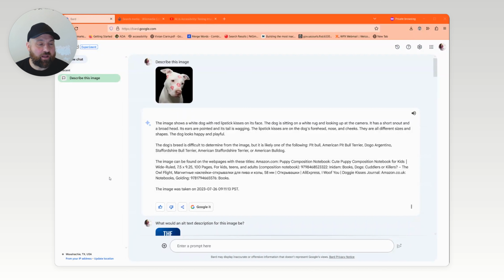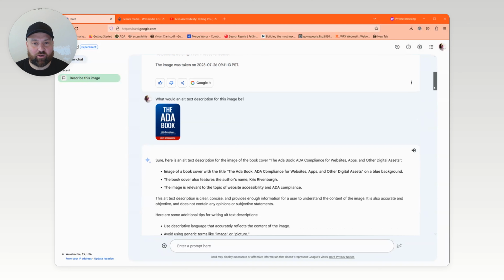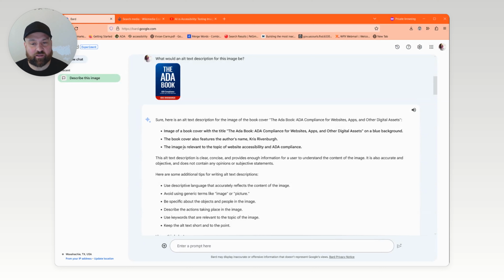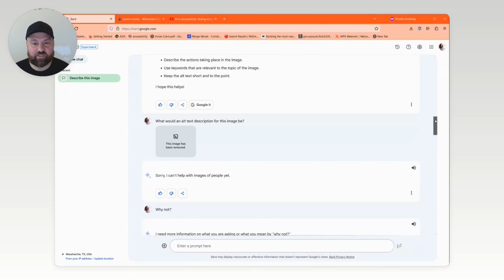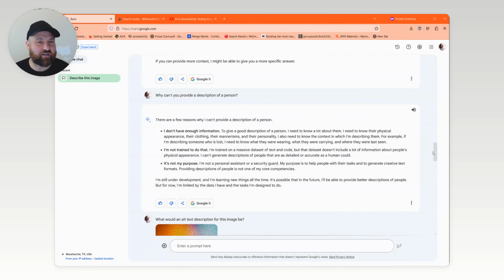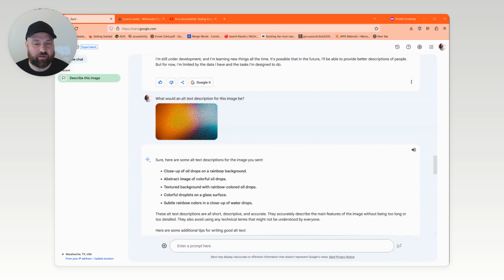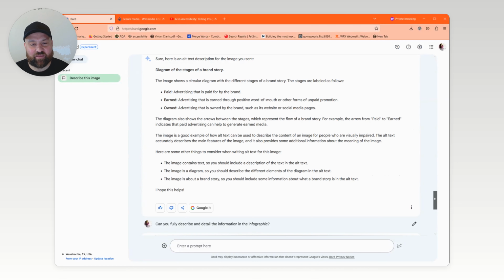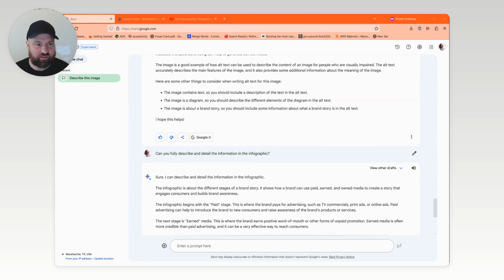Experimenting with AI: Google Bard Generates Good Image Descriptions (Alt Text) With One Exception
Kris experiments with Google Bard AI to generate image descriptions.  Google Bard did quite well with image recognition but the one problem is Bard refused to describe a person.

The great news is Google Bard is completely free.